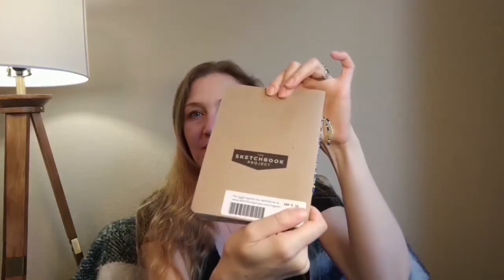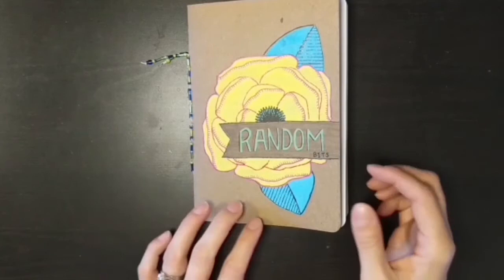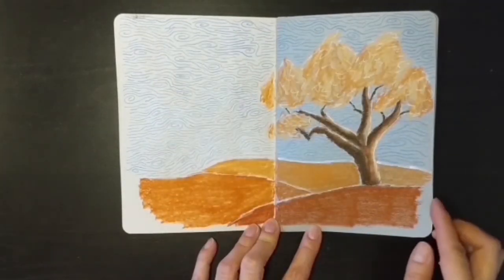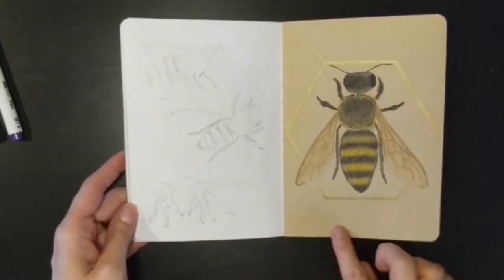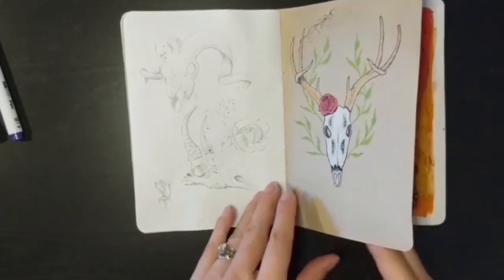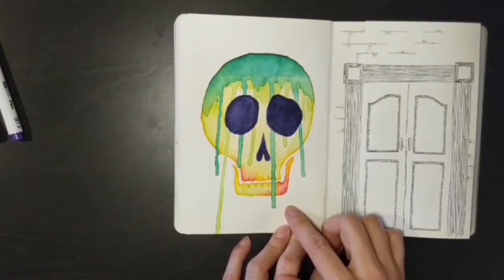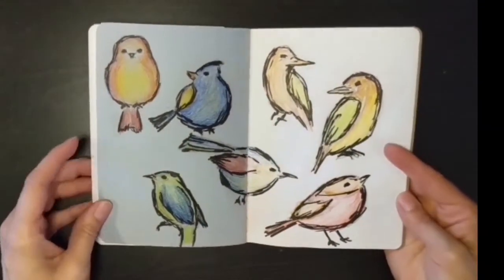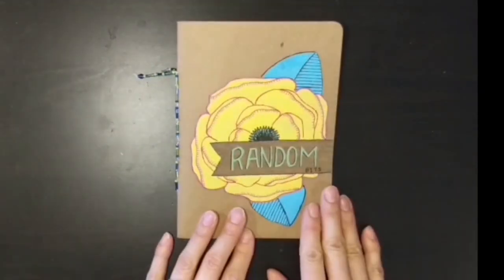THE SKETCHBOOK PROJECT | Flip through of the sketchbook I sent to the Brooklyn Art Library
The Sketchbook Project is a collection of sketchbooks from artist around the world.  Anyone can participate in the project.  I'm excited to be finishing my sketchbook and sending it  back to the Brooklyn Art Library.

You can also follow my art journey on my website messynikki.com or on my instagram account MessyNikki.